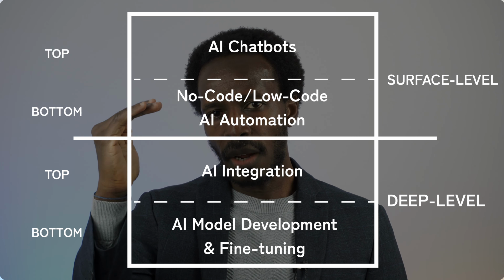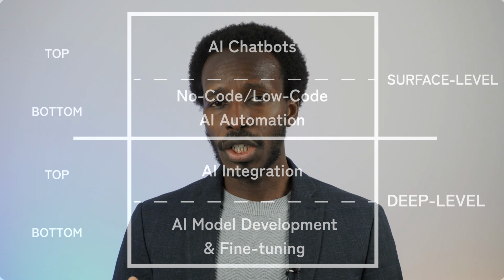Spectrum of AI Solutions